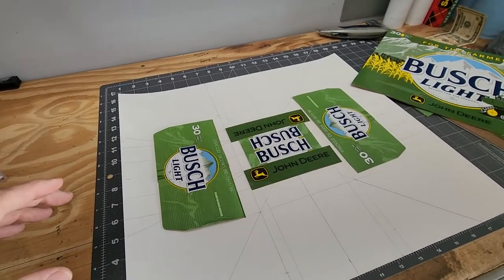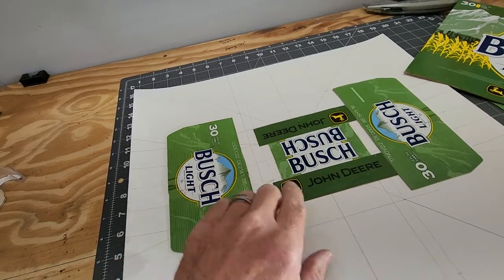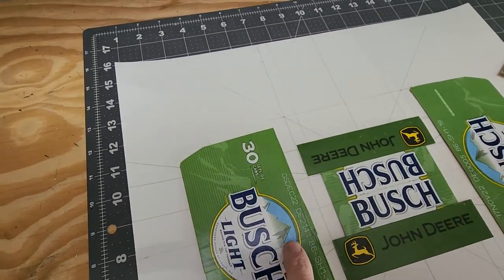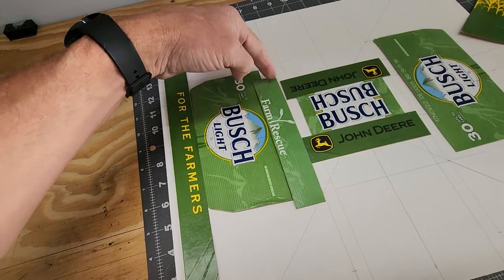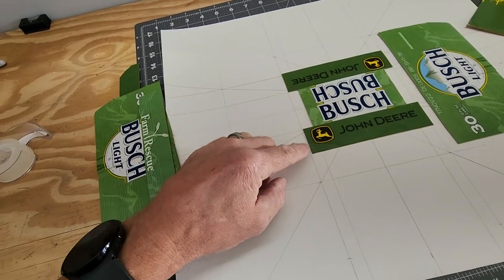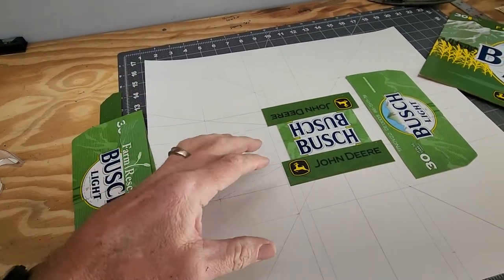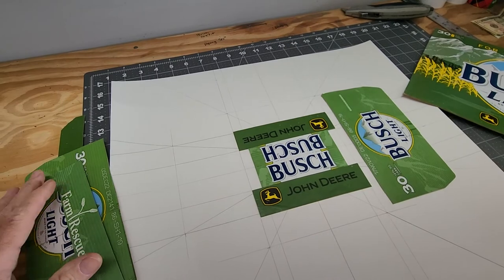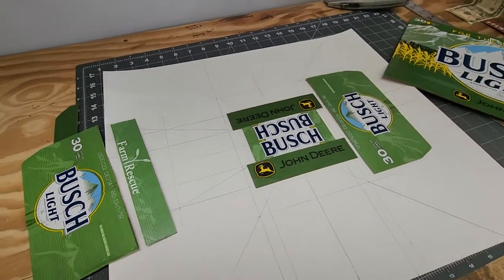Adjust your design on the fly.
Be creative and allow for adjustments along the way.